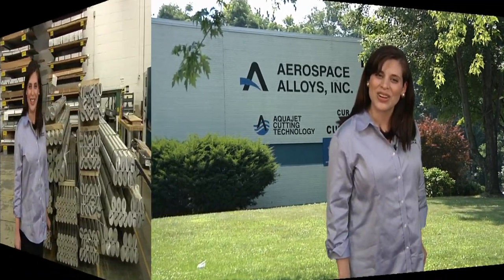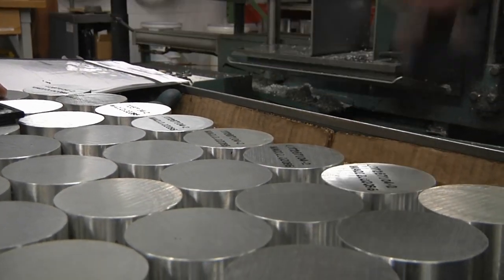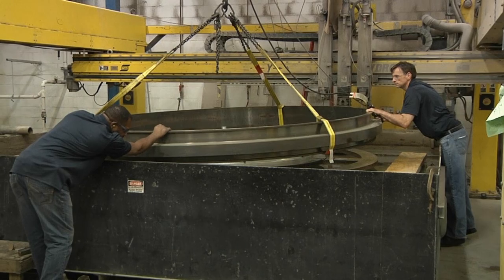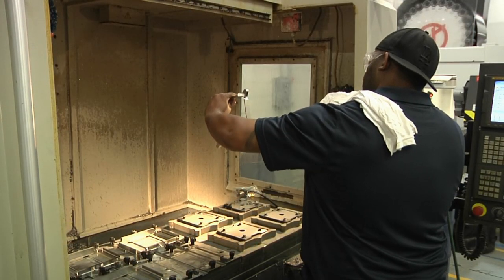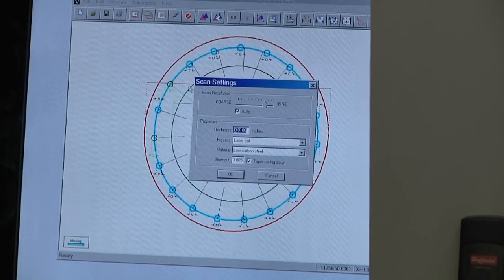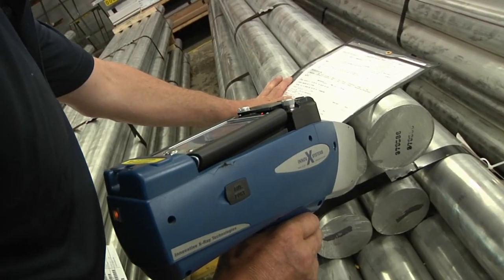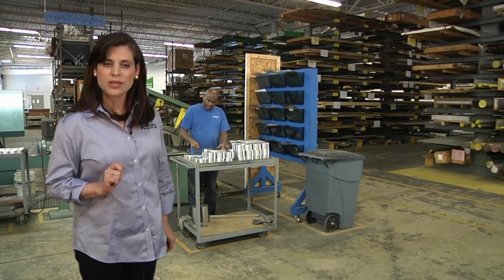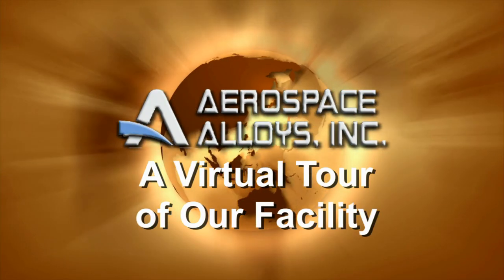Virtual Tour 001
A Virtual Tour of Aerospace Alloys.